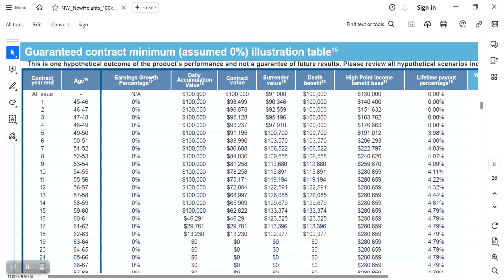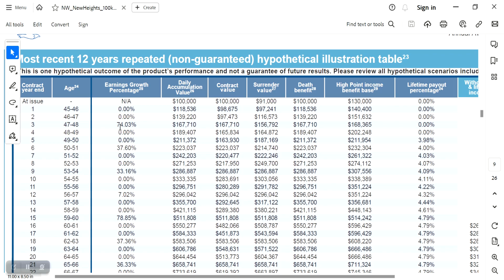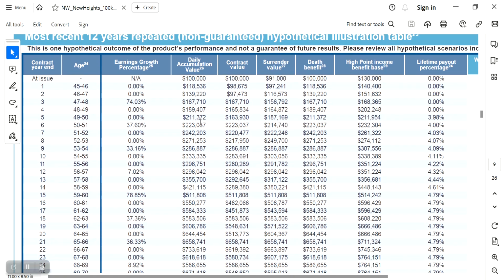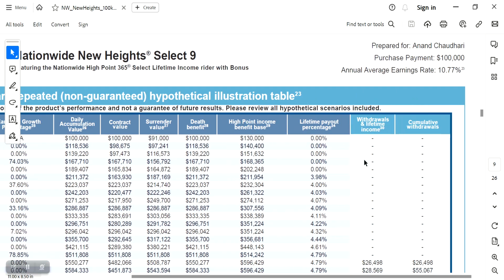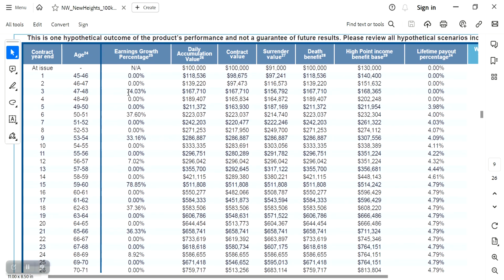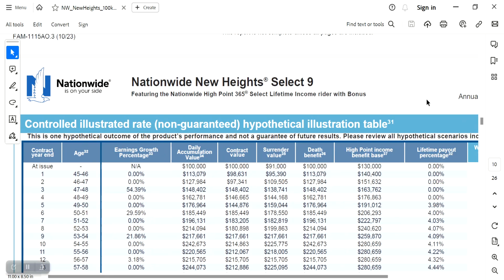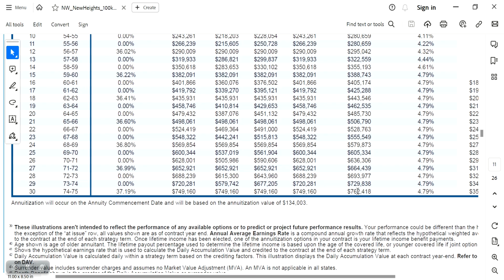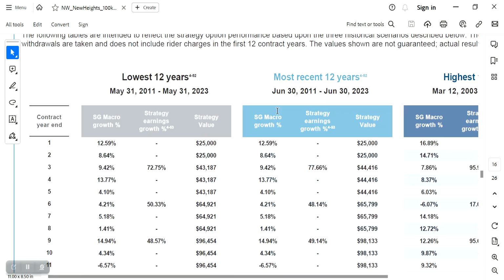Nationwide Annuity Q&A